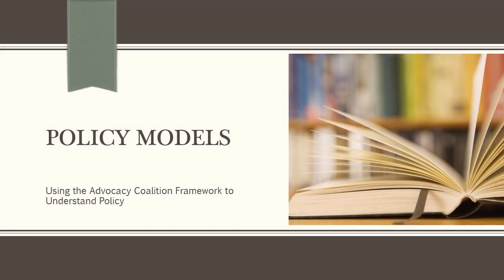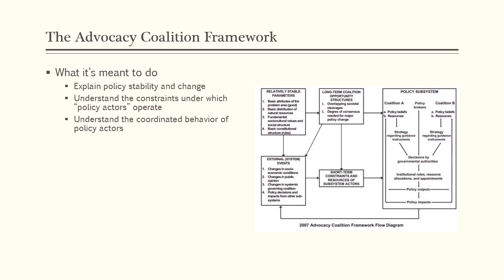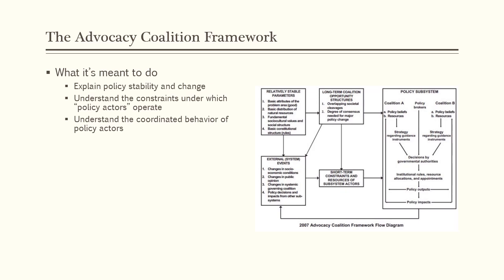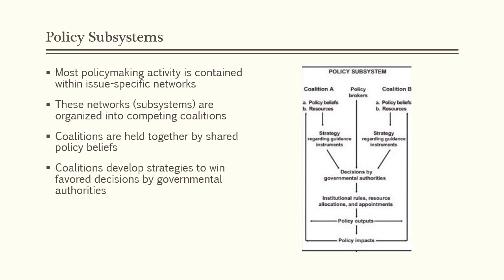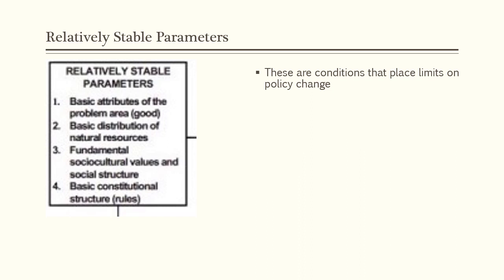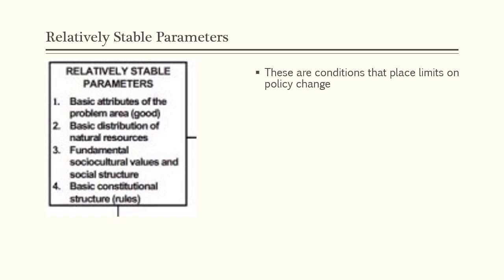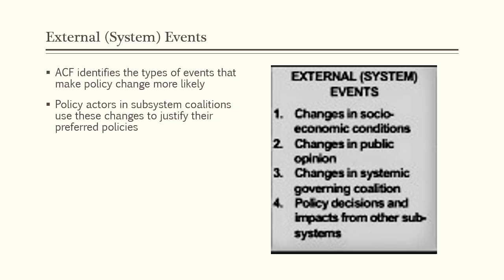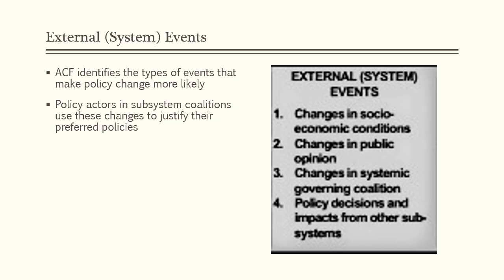Advocacy Coalition Framework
This video describes the Advocacy Coalition Framework and its applicability to housing policy in California